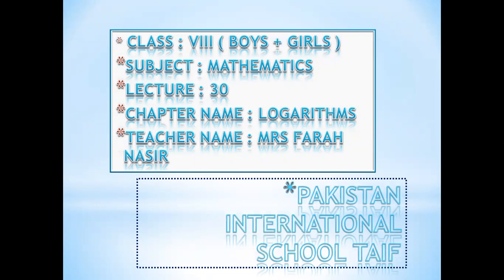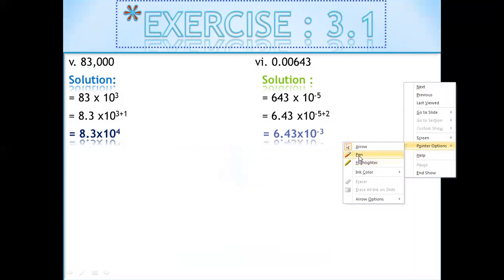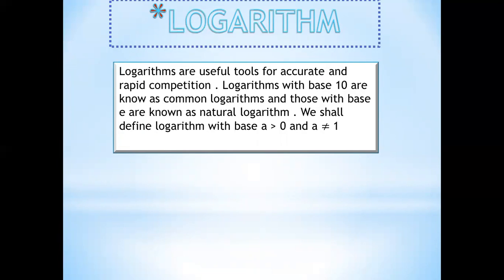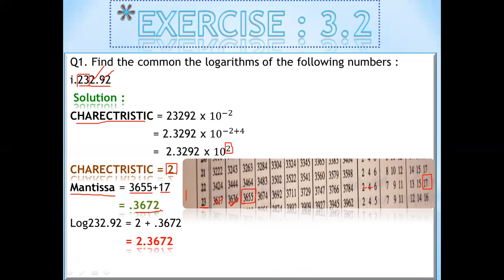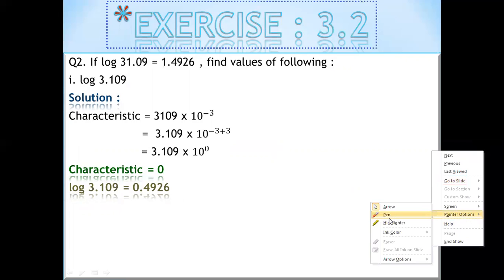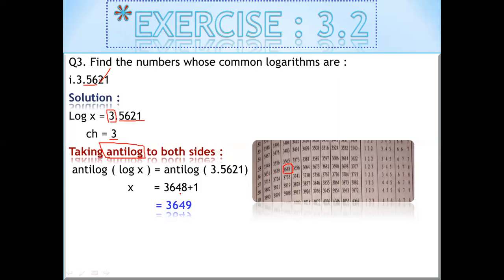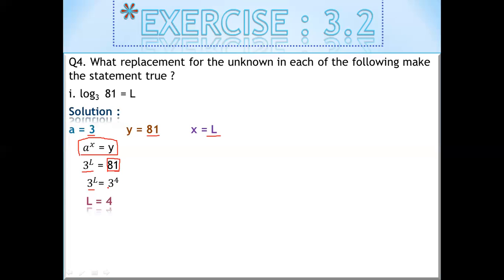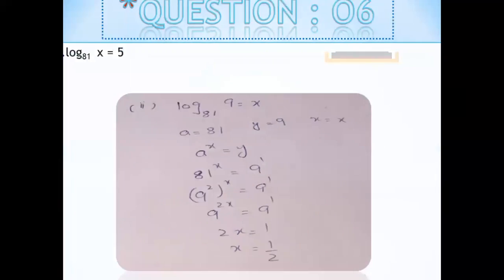Grade 8 Mathematics 30